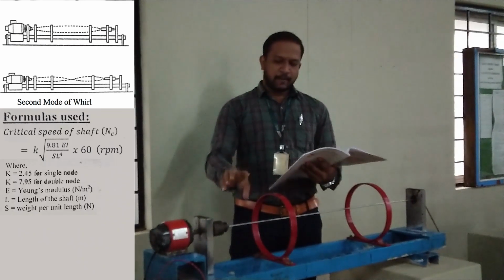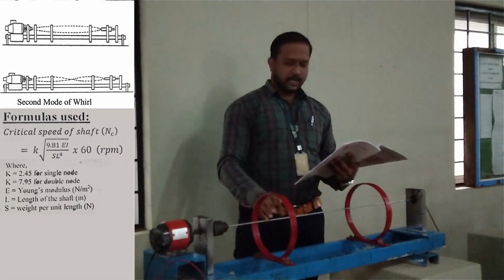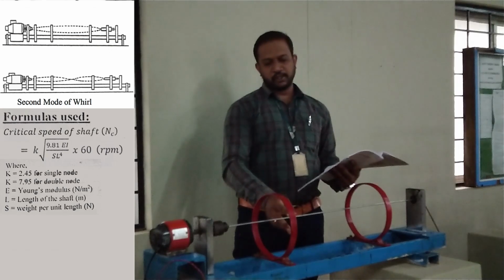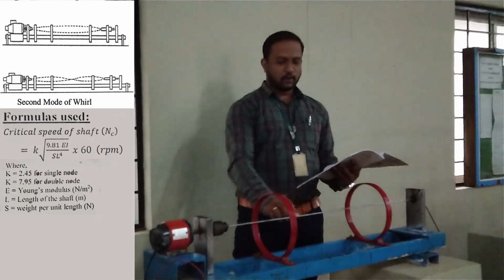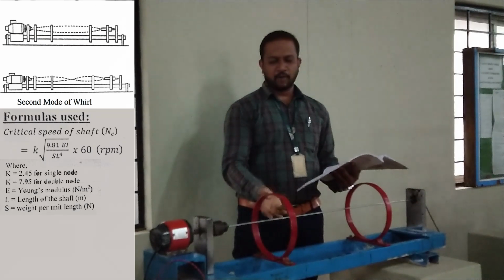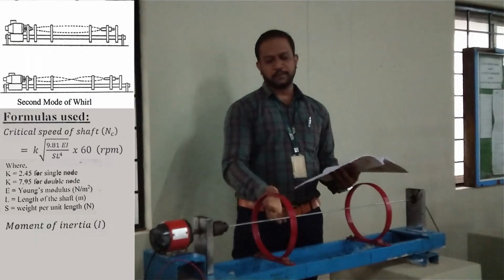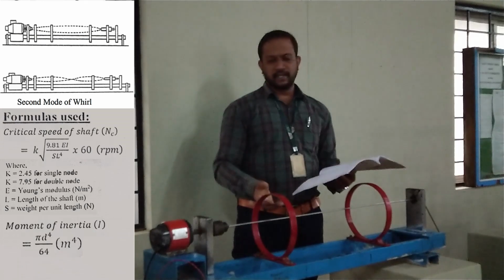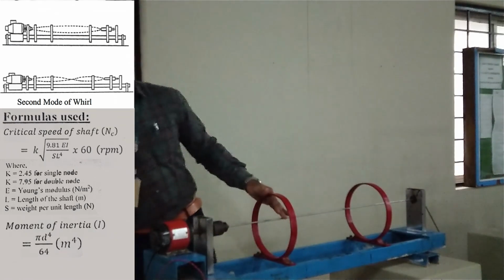Experimental Demonstration on Whirling of shaft to determine the critical speed of shaft